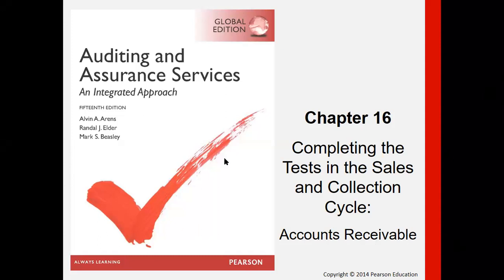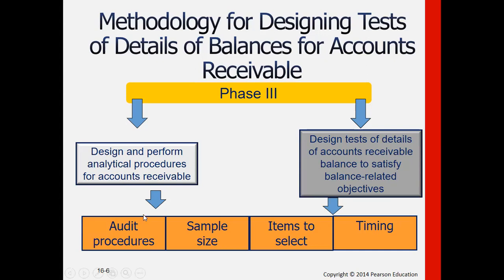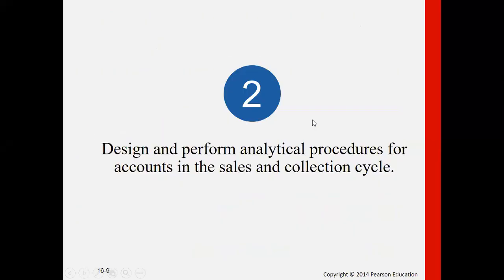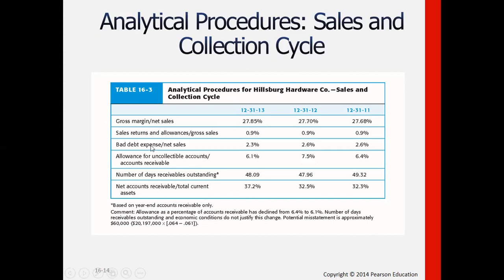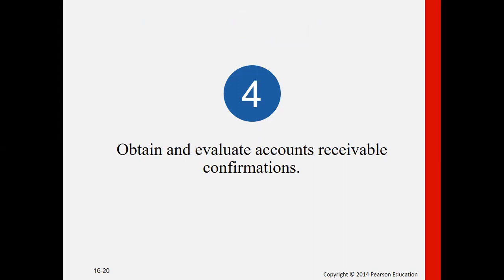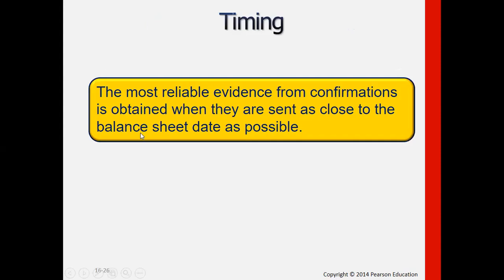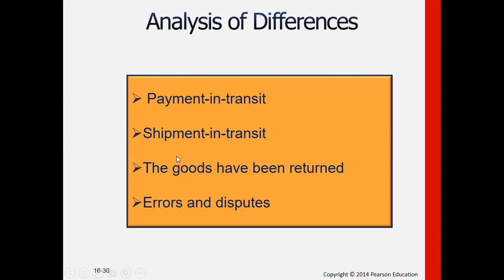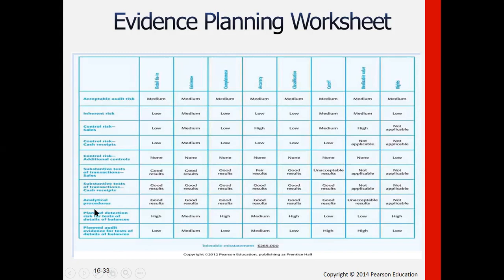Completing the Tests in the Sales and Collection Cycle-Accounts Receivable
This is our discussions with the simplest way possible about Completing the Tests in the Sales and Collection Cycle-Accounts Receivable.